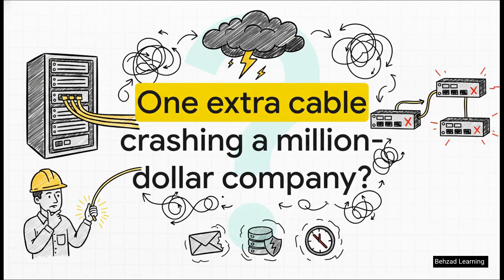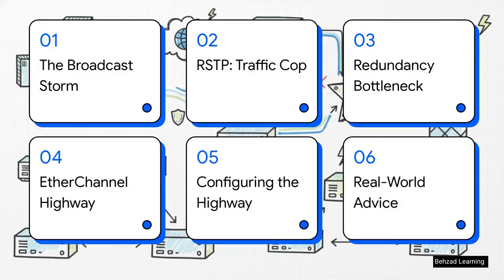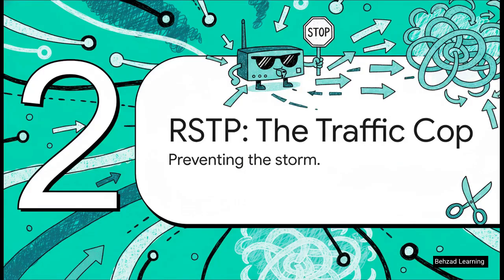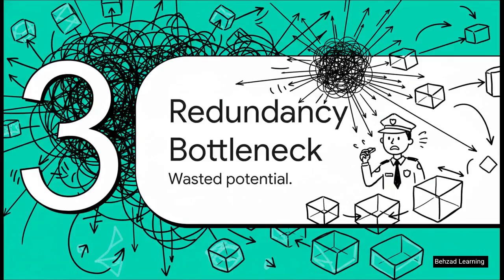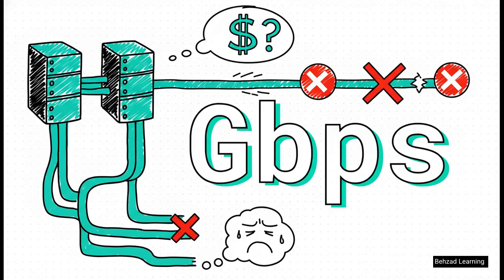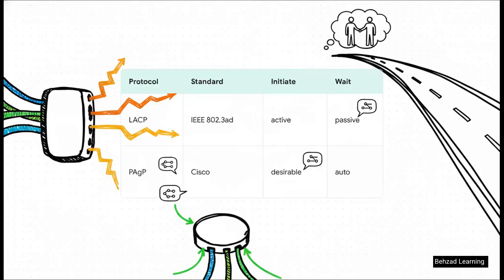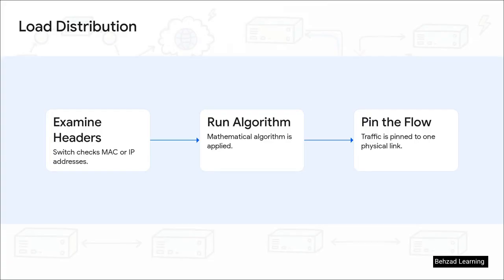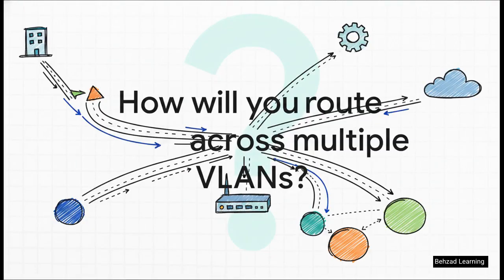RSTP vs STP & EtherChannel Configuration Tutorial Step by Step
Are you tired of slow network convergence and limited bandwidth? In this video, I’ll show you how to optimize your Cisco network performance by implementing Rapid Spanning Tree Protocol (RSTP) and configuring EtherChannel—step by step!

Whether you are studying for your CCNA 200-301 certification or working on real-world enterprise infrastructure, understanding how to manage Layer 2 resiliency is essential. In this tutorial, we move beyond basic STP and explore how RSTP reduces convergence time and how EtherChannel (Link Aggregation) allows you to bundle multiple physical links into one logical high-speed connection.

In this video, we cover:
✅ RSTP vs. Standard STP: Why Rapid is the standard today.
✅ What is EtherChannel and why do we use it?
✅ LACP vs. PAgP: Choosing the right protocol for your network.
✅ Step-by-step CLI configuration for EtherChannel.
✅ Verification commands to ensure your links are up and running.
✅ Best practices for Layer 2 stability.

💬 Question of the day: Have you ever experienced a broadcast storm in your network? Share your stories in the comments below!